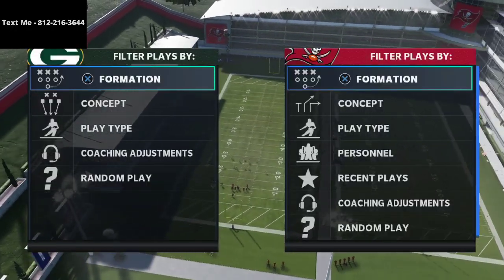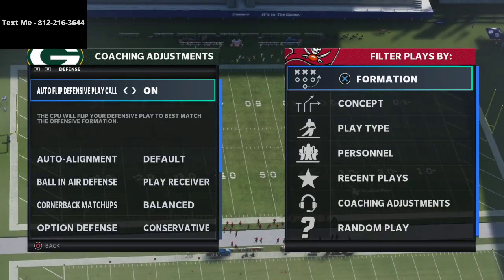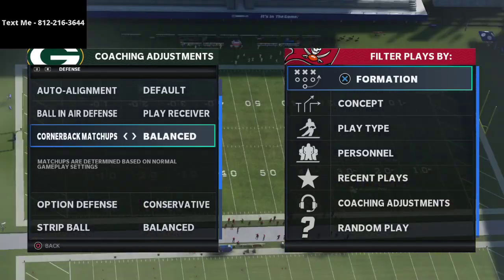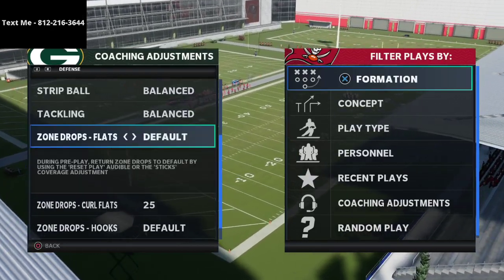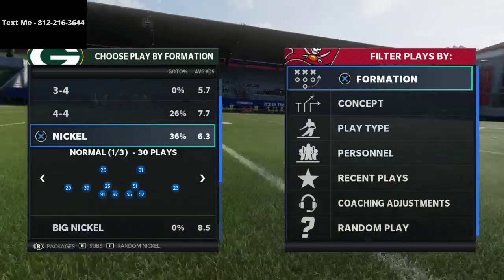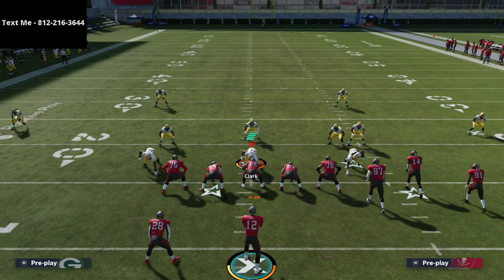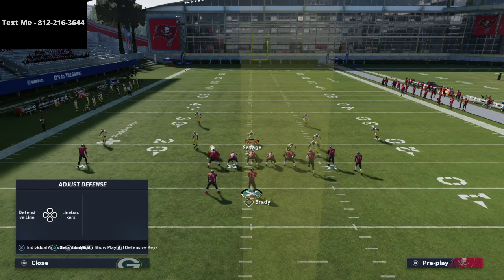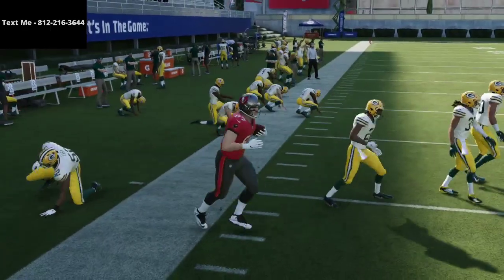Madden 21 - The Best Pass Defense in Madden 21